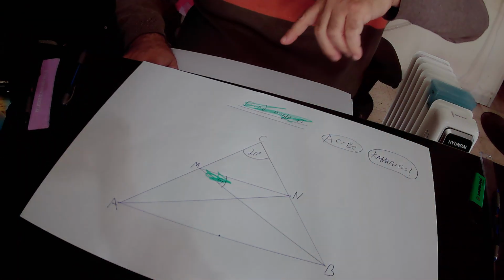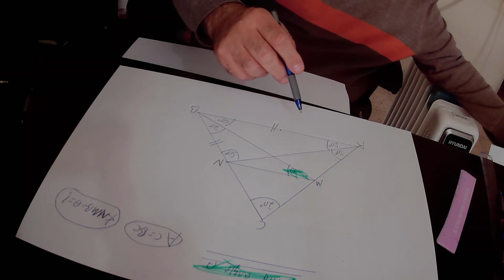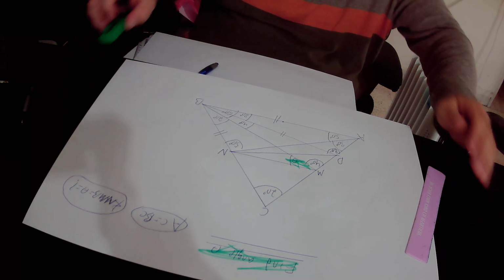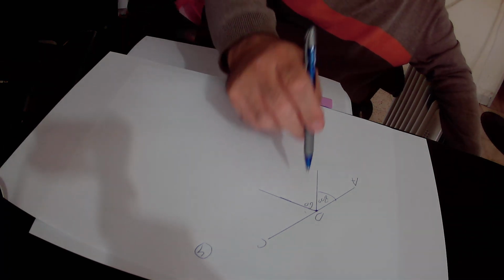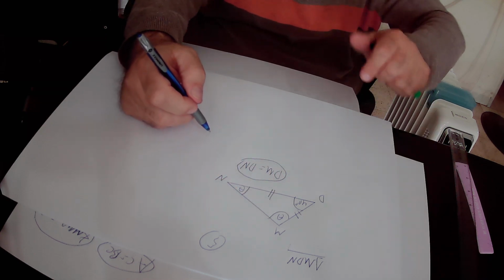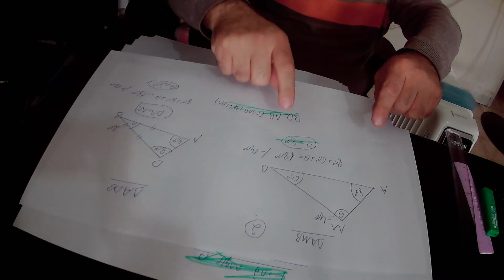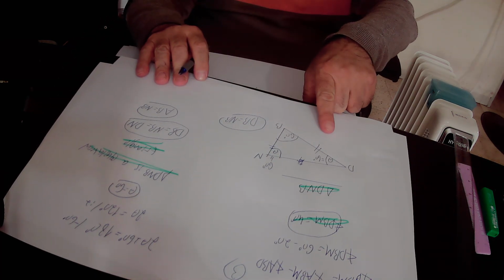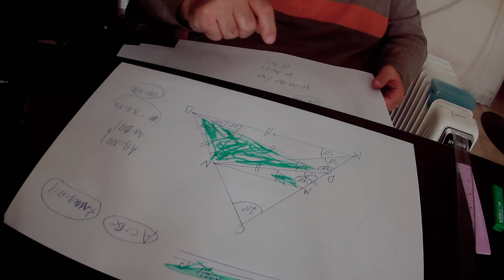Angle Chasing Problem - Moscow 1952 | A Nice Geometry Challenge